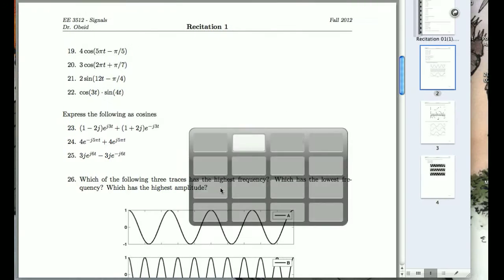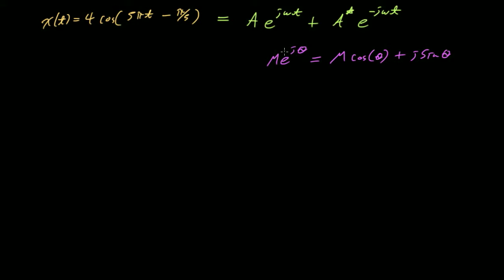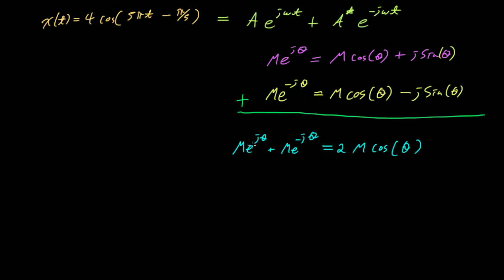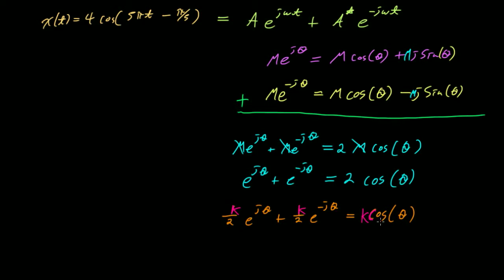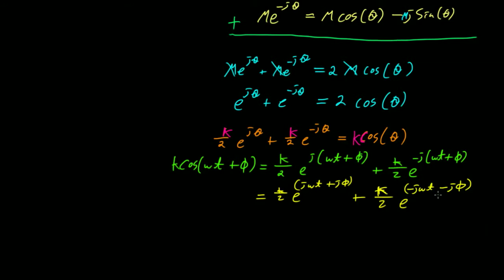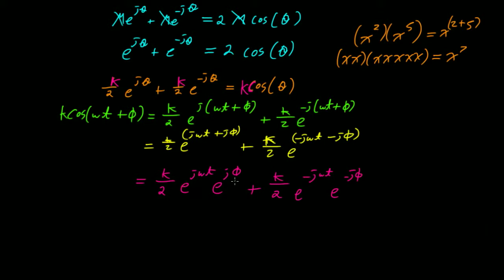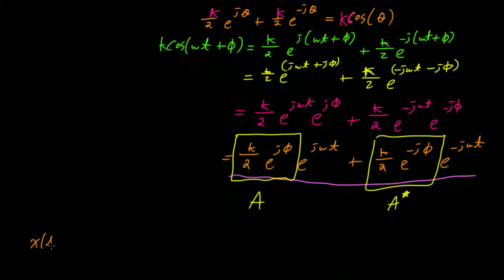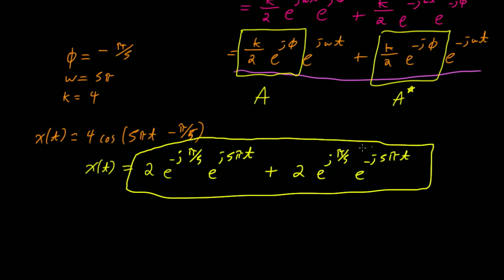Recitation 1 Problem 19